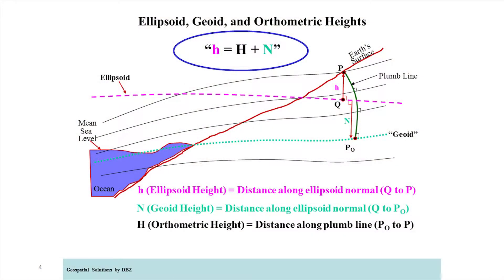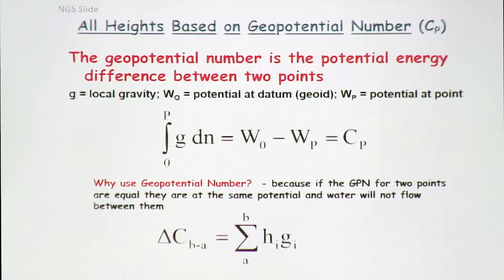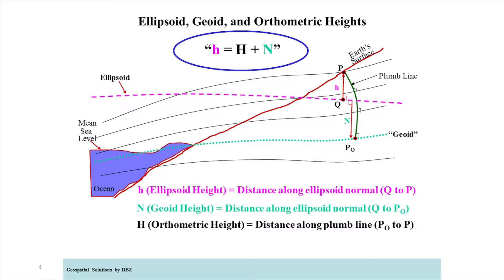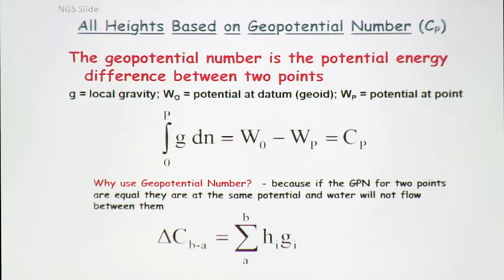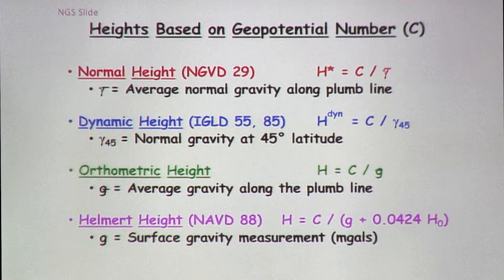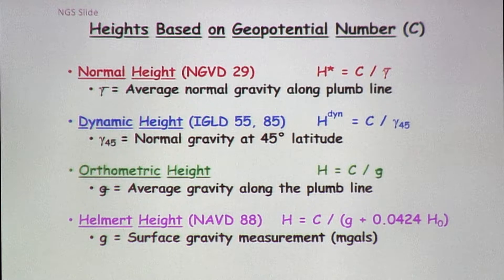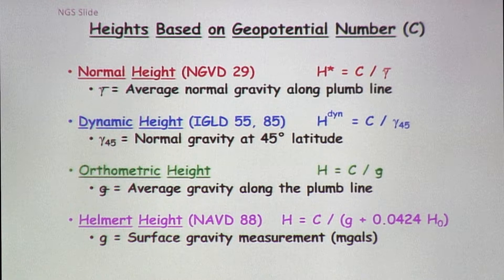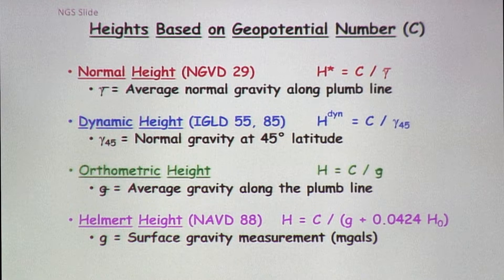Understanding Dynamic-Helmert-Orthometric Heights - Dave B. Zilkoski - 2016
C4G Height Modernization Workshop - 12/2/2016 on topics related to GEOIDS for GPS Observations.